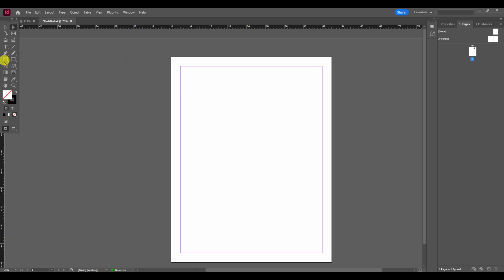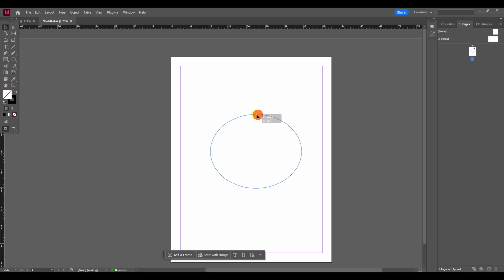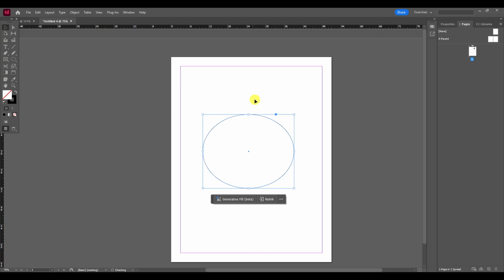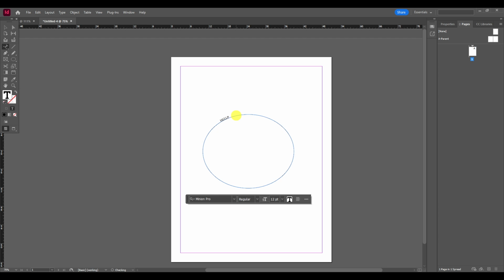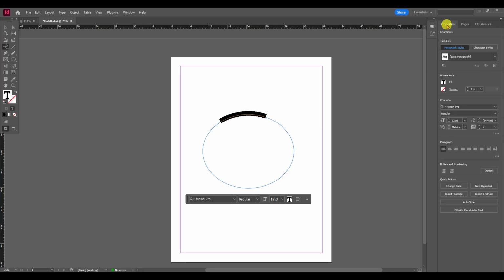How To Curve Text In Adobe InDesign (2026) (Complete Guide)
In this video, I will show you how to curve text in Adobe InDesign step by step. If you want to create a curved text effect for your design, this Adobe InDesign text on path tutorial will guide you clearly.

You will learn how to curve text in InDesign using the Type on a Path tool, how to create curved text in InDesign, and how to adjust InDesign path text settings for better results. This InDesign curved text effect is perfect for logos, posters, and creative layouts.

This Adobe InDesign typography tutorial also works as a beginner guide for anyone learning text formatting and text design in InDesign. I will walk you through the InDesign text path guide 2026 in simple language so you can follow along easily.

If you are looking for practical InDesign graphic design tips or a complete InDesign text formatting guide, this video will help you confidently curve text in Adobe InDesign for any project.